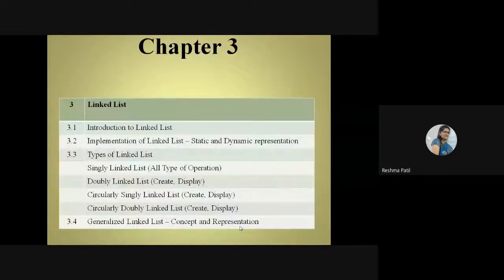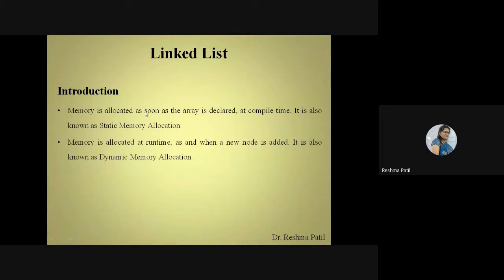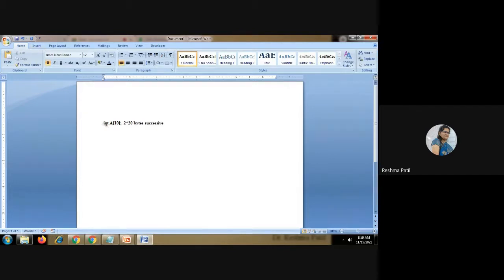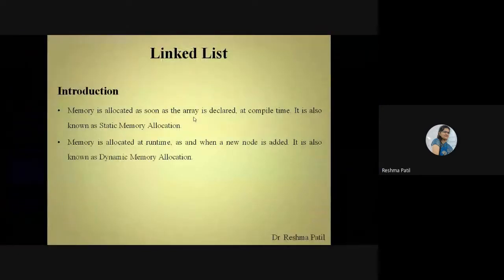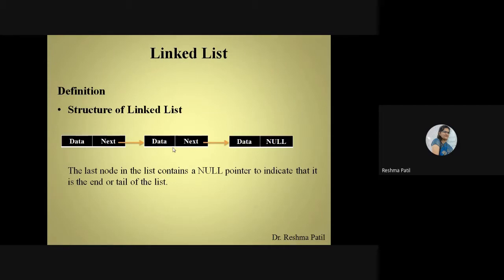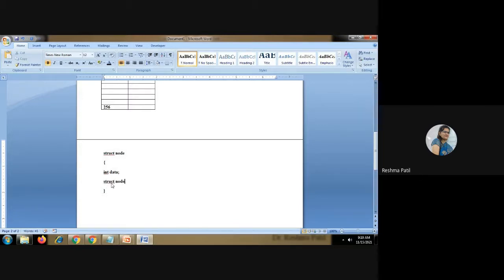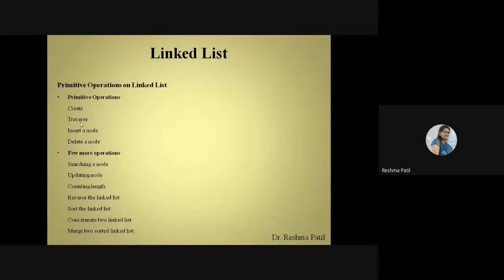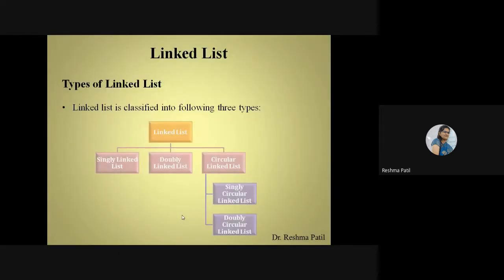Linked List | Dr. Reshma Patil-Kadam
This video contains Information about Linked List
Topics discussed:
1. Introduction to Linked List
2. Implementation of Linked-List
3. Types of Linked List overview